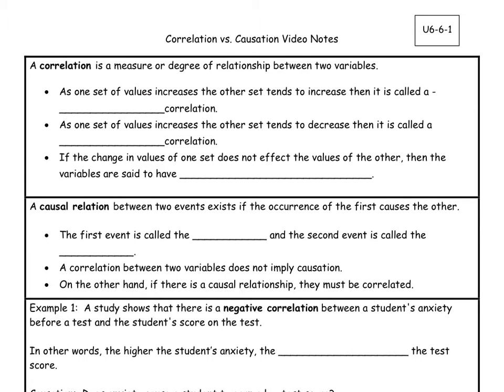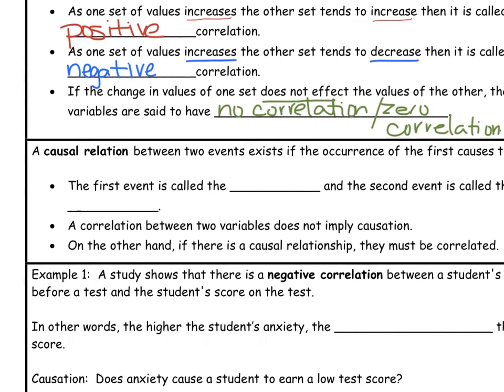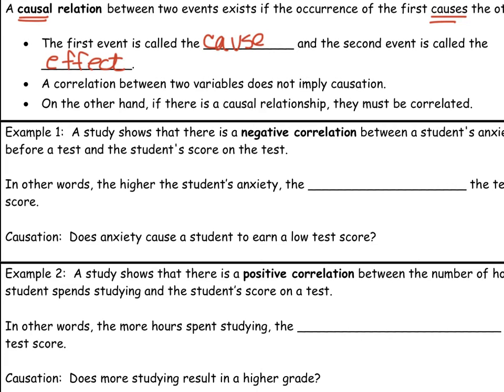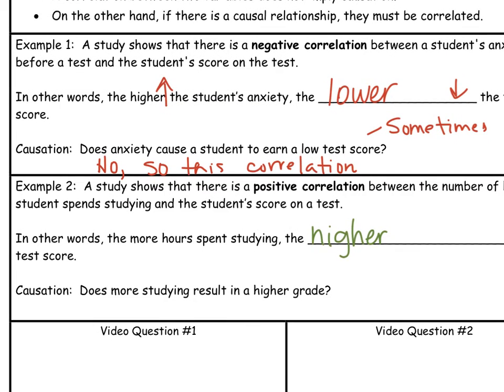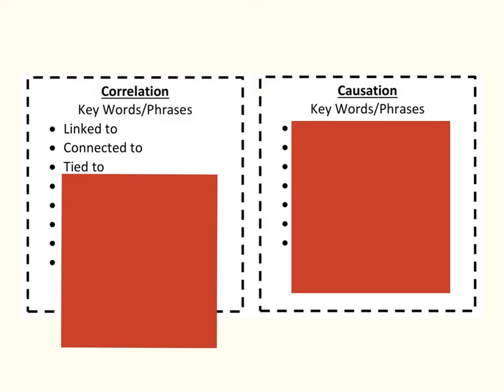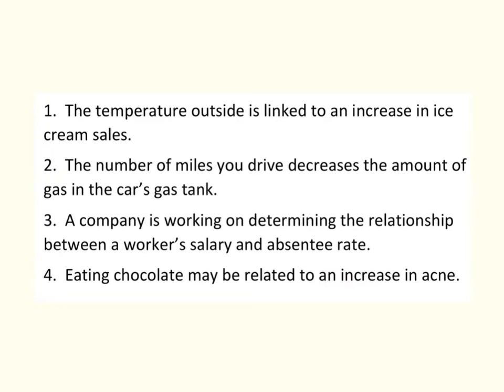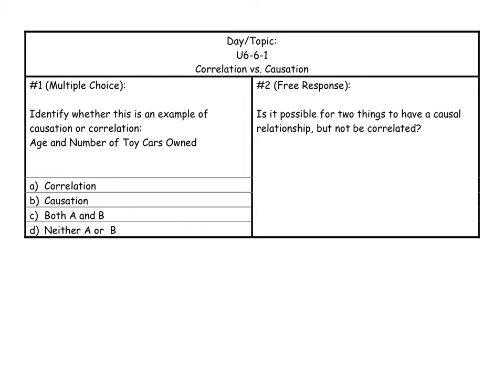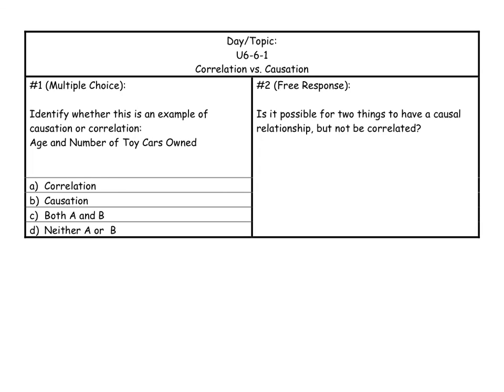U6-6-1 Causation vs. Correlation